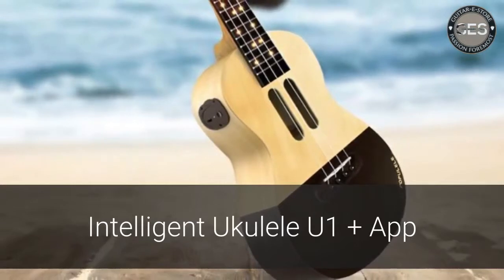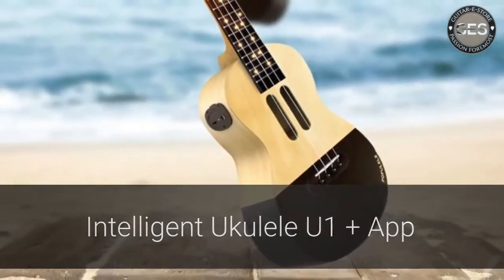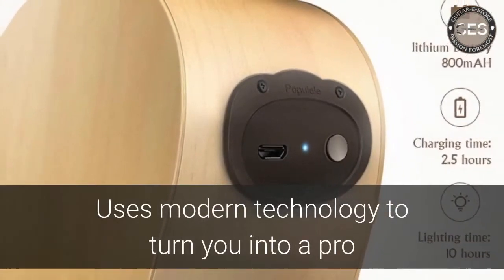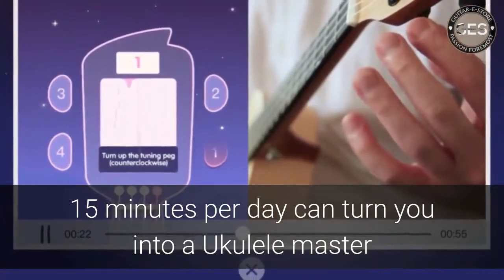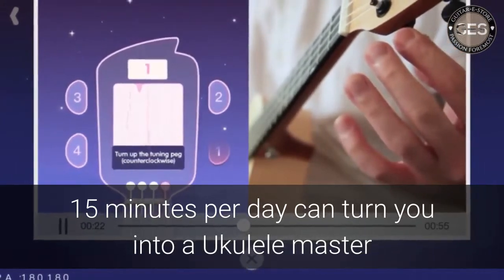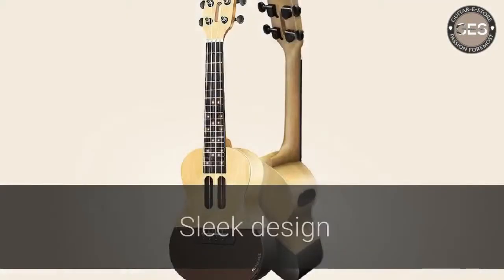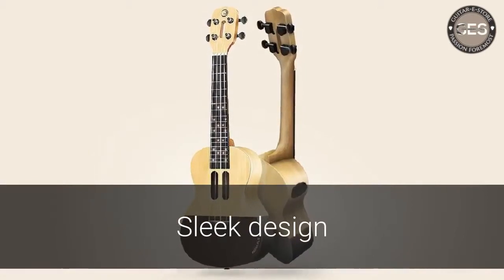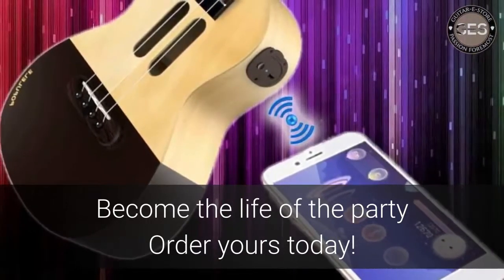Intelligent Ukulele U1 + app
Announcing the Intelligent Ukulele U1 + App, the easy way to master this fun instrument

Have you always wanted to be the life of the party? Playing an instrument is a sure way to get there. With the Intelligent Ukulele U1 + App, you may learn the ukulele at your own pace, even using games, (yes, games!) to become a skillful player.

The Intelligent Ukulele uses state-of-the-art technology to make you an adept player in short order. The fretboard of the instrument has LED lights that easily guide your fingers to the correct notes and chords. After a short charging time of about 2.5 hours, using a Micro USB cable (included), you may practice and play your instrument for up to 10 hours before recharging.

Designed for beginners, the “Populele” App is downloadable and has voice recognition, so even the most inexperienced newcomer will find it simple to use. The App and LED lights work together to show you the correct fingering, the exciting games teach you the proper rhythm, and the App includes a huge library of songs for practice. A mere 15 minutes a day of practice can propel you to mastering this instrument!

Crafted from European maple and spruce woods, this instrument has a contemporary and chic look. These particular woods allow the ukulele to resonate and produce a tone that is warm and comfortable. Complete with Italian Aquila nylon strings, giving a delicate feel to the fingers, this quality instrument will give any player years of musical enjoyment.

This instrument has been designed with strict attention to detail, shown in the raised-back arc design that improves the voice and remix effect. The string winders are 18-tooth copper core closed knobs for smooth operation.

The Intelligent Ukulele U1 + App is a great way to learn and master this fun and popular instrument and avoid the expense of music lessons. Ideal for all ages, it even makes a terrific gift!